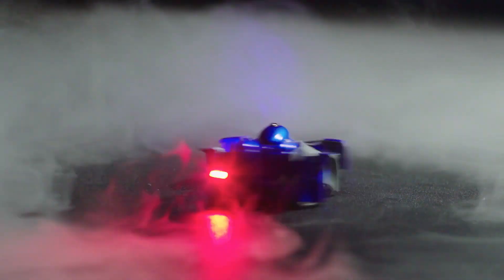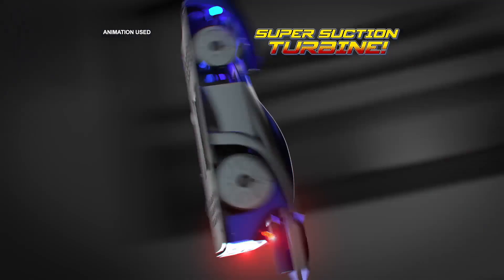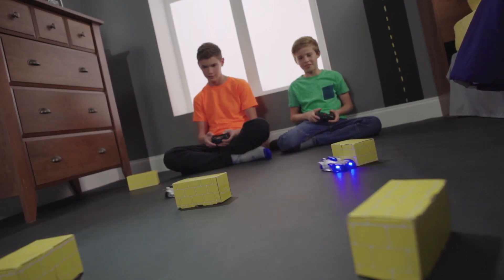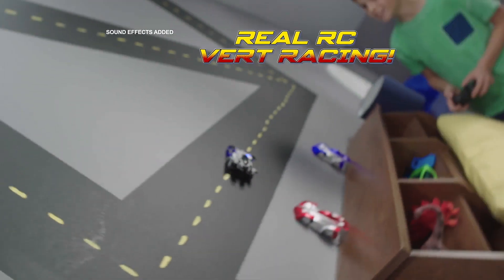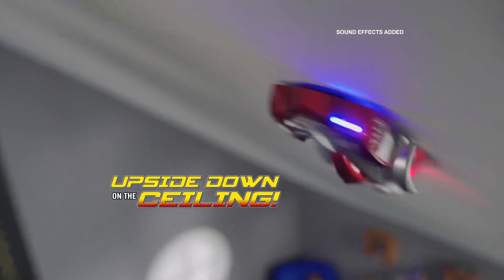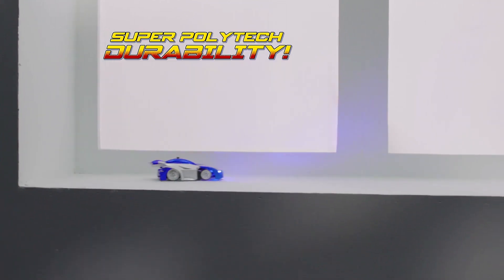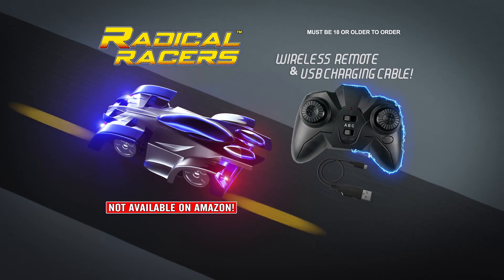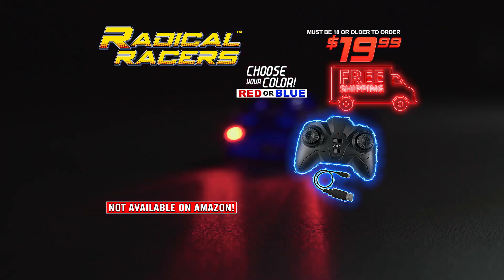Radical Racers: The Ultimate High Speed Trackless Race Cars!!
It's Here!!  Now you can race your racers with NO LIMITS! On the walls, on the ceiling, underneath an obstacle course, over bridges and more - they can take on anything!
Radical Racers are toy cars equipped with suction turbines.  These turbines allow the car to stick to any surface it's racing on, including the floor, walls and ceiling!
It's a super cool alternative to having them on a fixed track that always goes to the same place. With these cars, kids can play all over the house, chasing and racing the cars from room to room!
Use the multidirectional remote control to spin the car around 360 degrees or race it with other cars. Radical Racers really get kids moving!!!

We hope you enjoy this new Radical Racers Commercial we produced for our excellent friends at Emson!